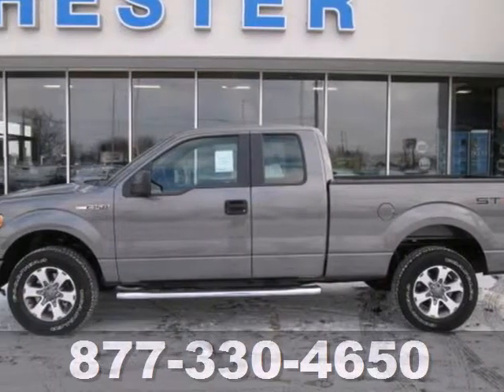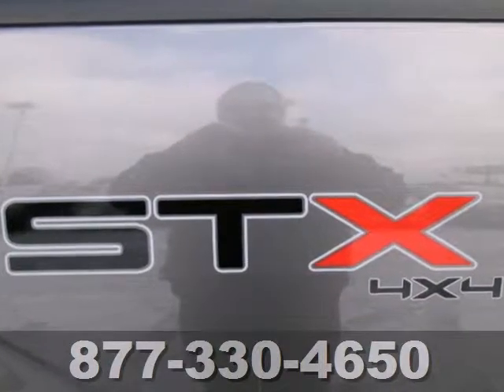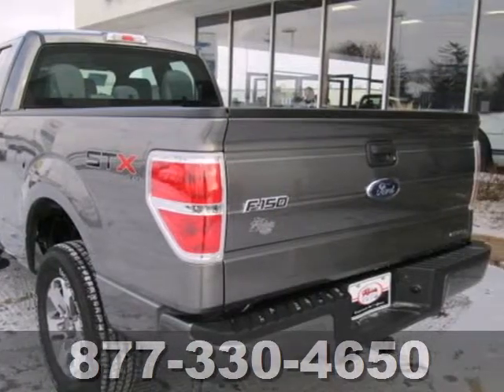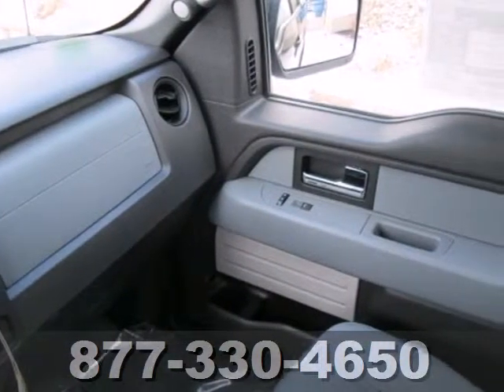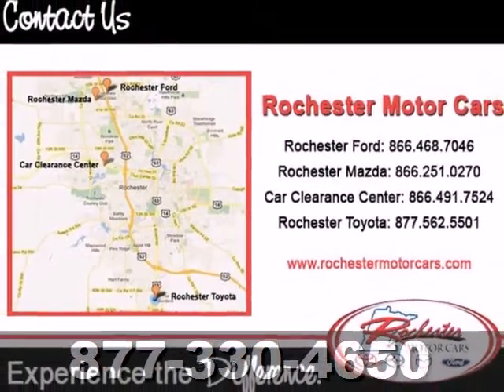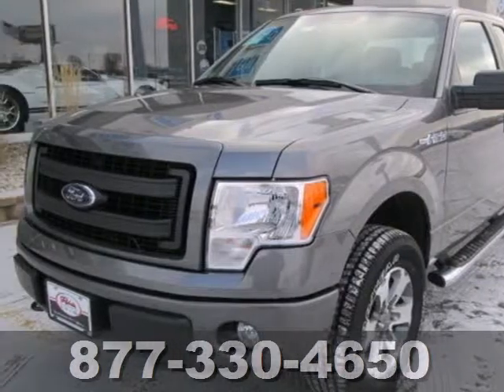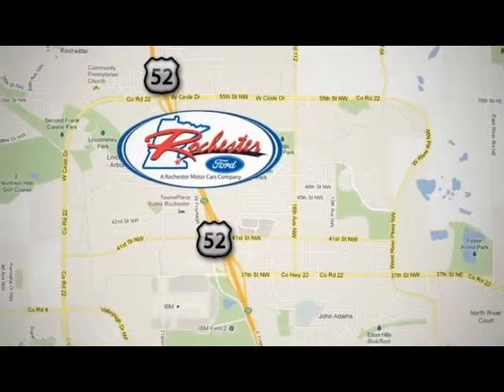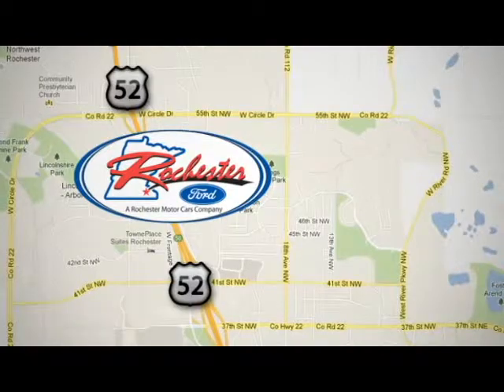2013 Ford F-150 Rochester Minneapolis, MN #138314 - SOLD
Year: 2013
Make: Ford
Model: F-150
Trim: 4WD SuperCab
Engine: 4.9 L 8 Cyl. Cyl.
Transmission: 6-Speed A/T
Color: Sterling Gray Metallic
Interior: Steel Gray
Stock #: 138314

Address:
4900 Hwy 52 North